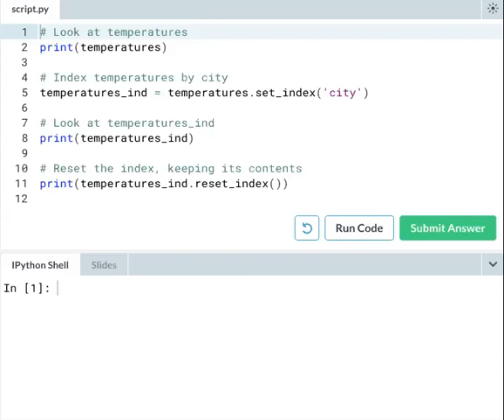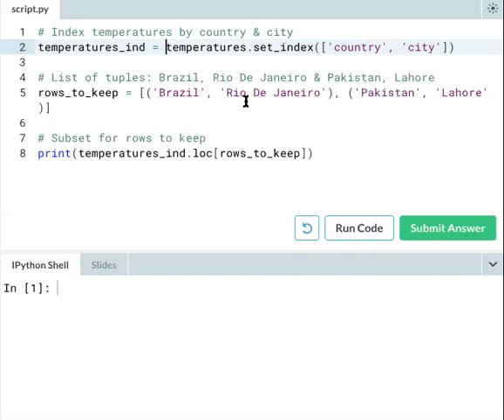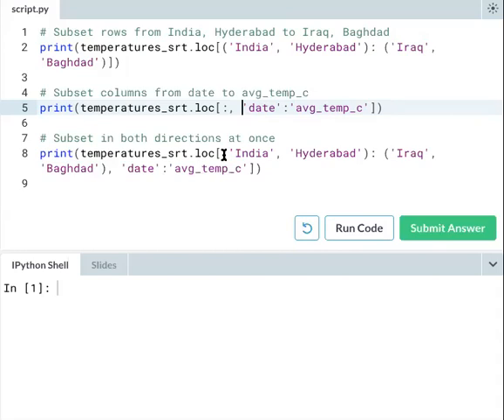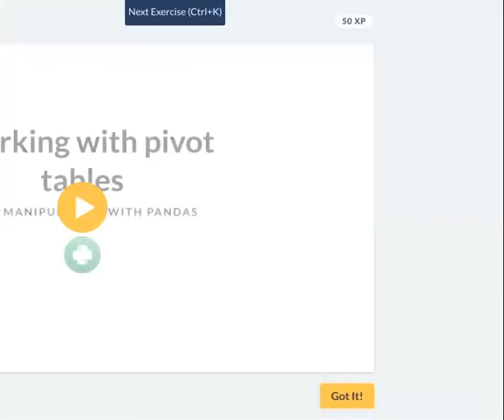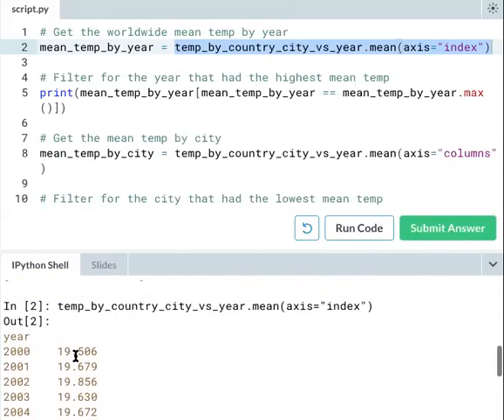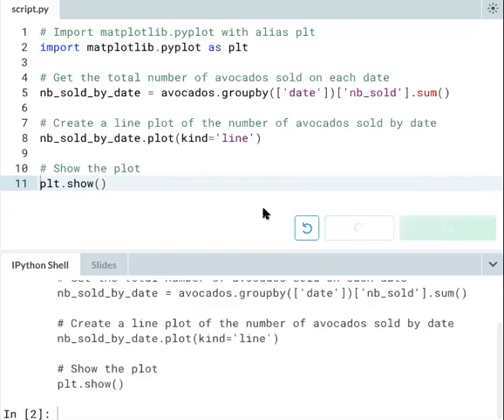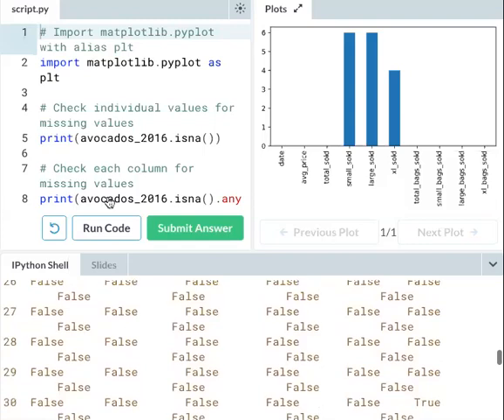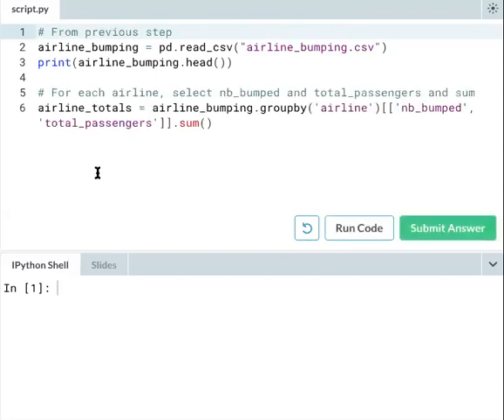Data Manipulation with Pandas -4 | Slicing and Indexing